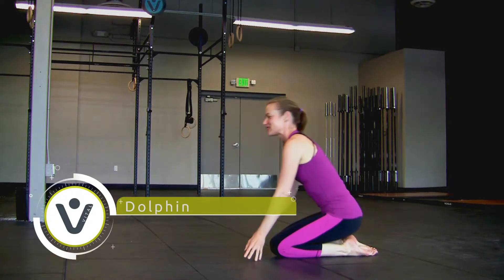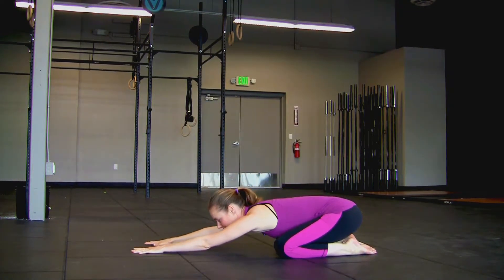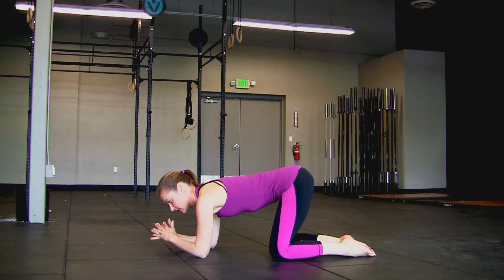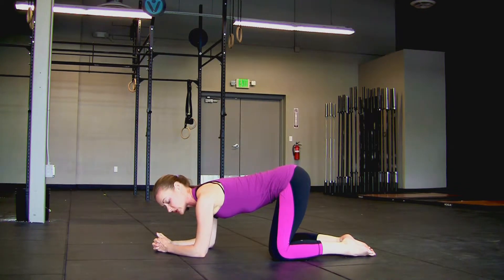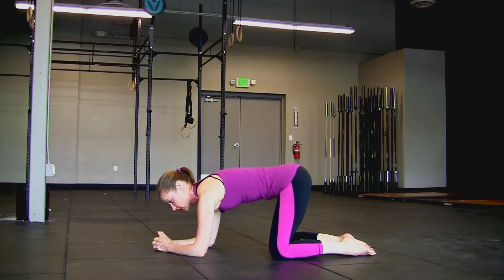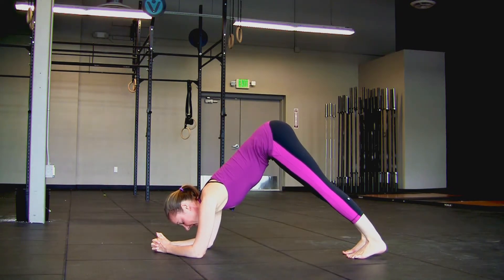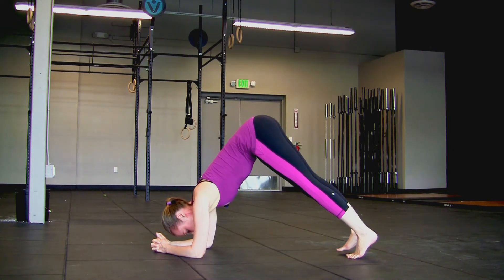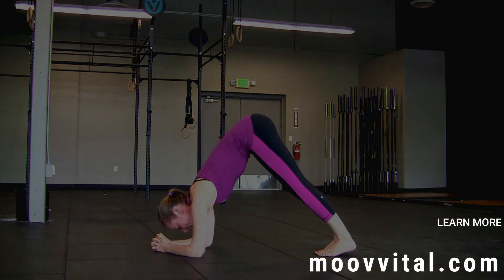Warm Up Your Shoulders in 60 Seconds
Heather explains the dolphin pose and how you can use it to warm up your shoulders in 60 seconds.